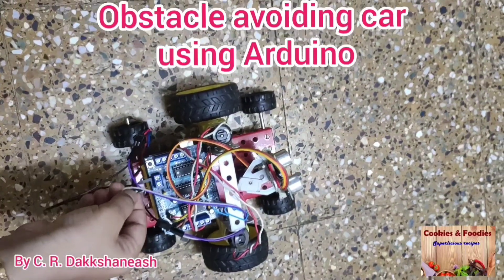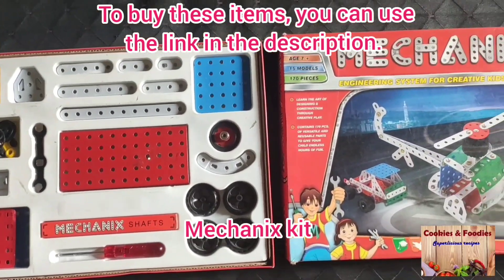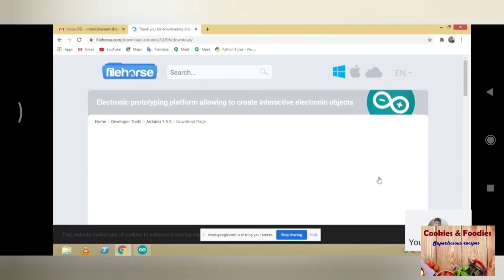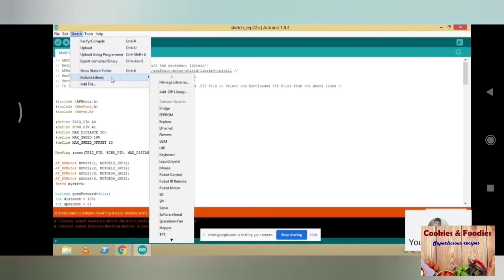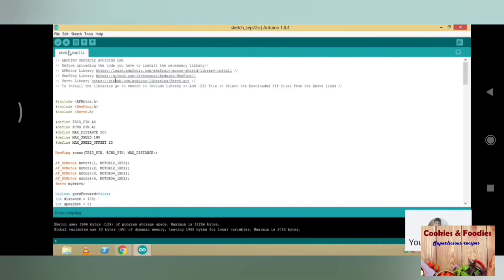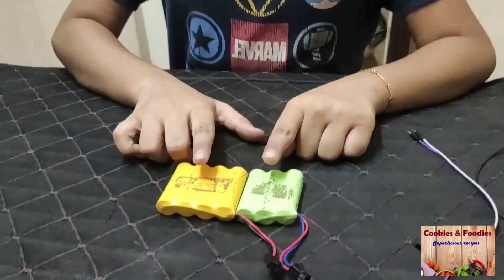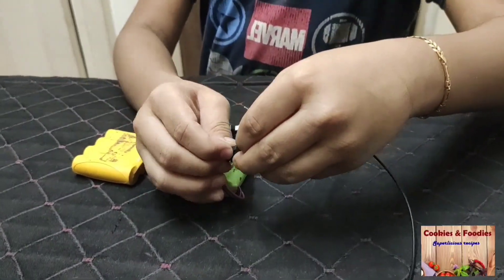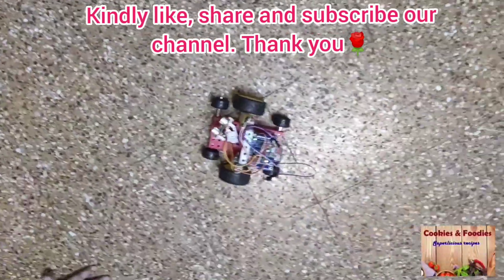How to make obstacle avoiding car using Arduino | Robot car using Arduino | Making of robot car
[Flyrobo.in]